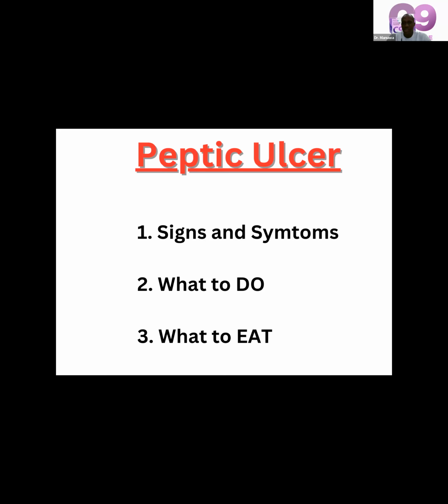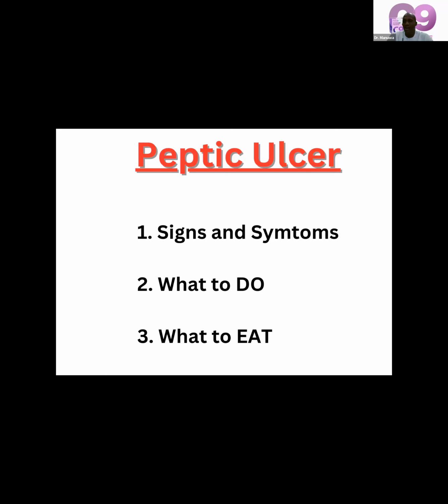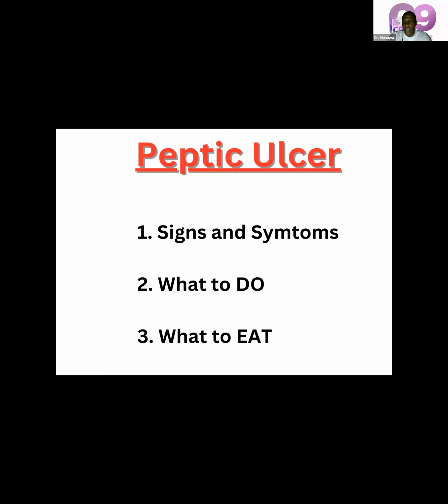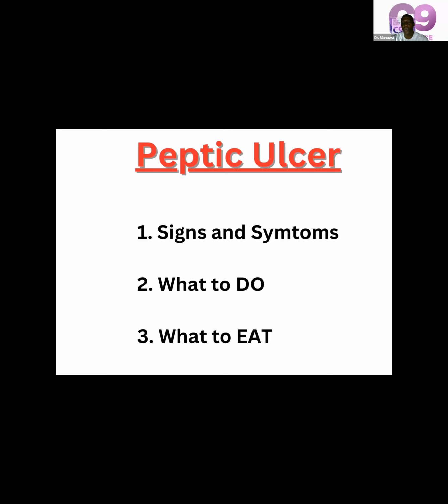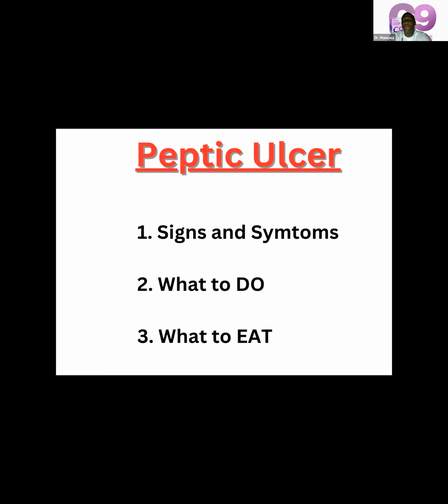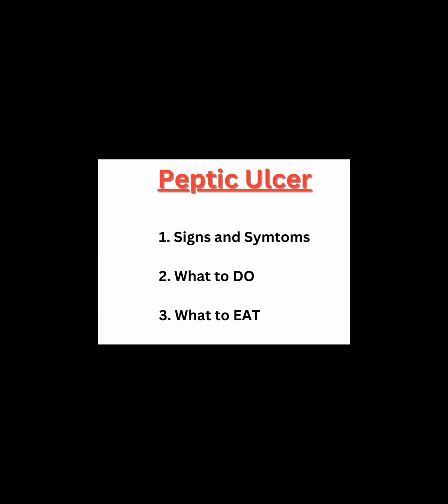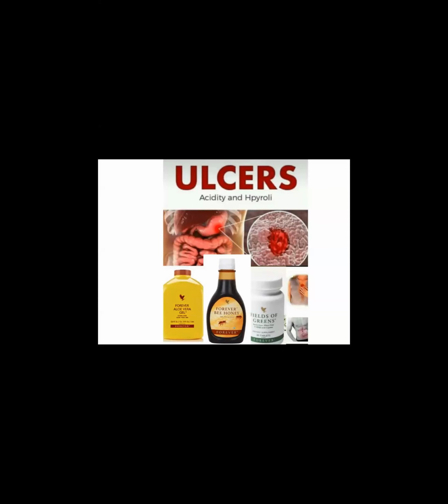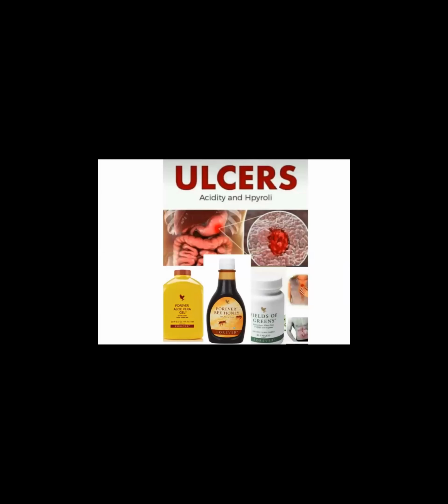3 Most important things you need to know about Peptic Ucer Disease